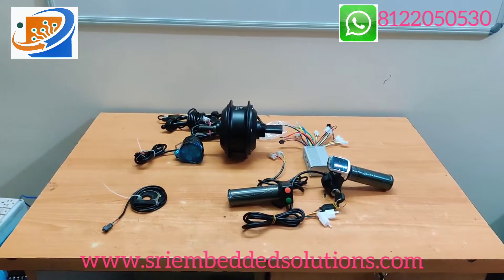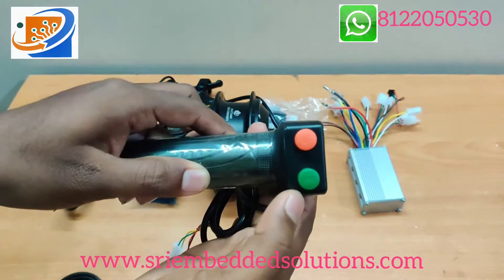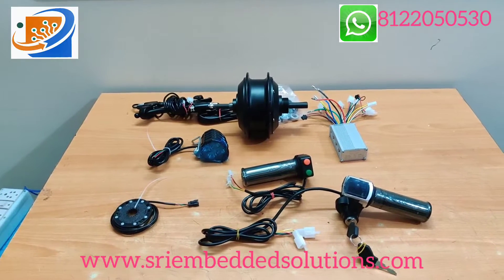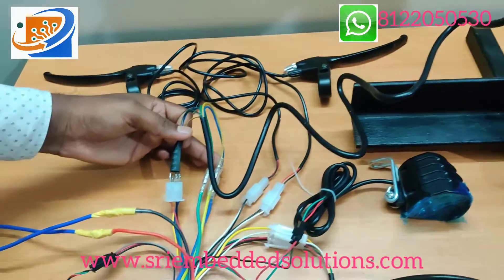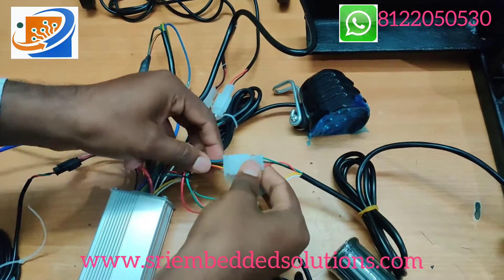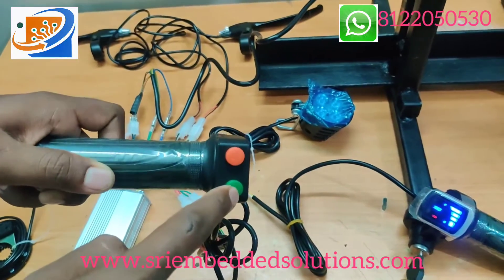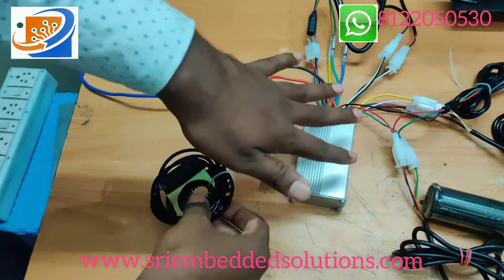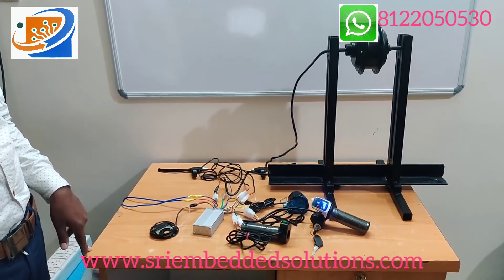36V 350W E-BICYCLE HUB MOTOR KIT CONVERSION KIT - Unboxing ,Connection & Demo Video -English Version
Dear Sir/Madam,

Good Day !!!

36V 350W E-BICYCLE HUB MOTOR KIT CONVERSION KIT

PEAK POWER 550WATT
RATED TORQUE APPROX 11 N.M.
LOADING CAPICITY 2 PERSON ( 150 KG. )

TOTAL 9 ITEMS INCLUDING

1- MOTOR ( APPROX 3050 GRAMS WEIGHT)
• HIGH EFFICIENCY
• MOTOR 36V 350W ( PURE COPPER WINDING )
• BRAND :Khetaan Brand
• RATED RPM 300 AT 43 VOLT
• MOTOR IS WATERPROOF

2- INTELLIGENT HIGH QUALITY CONTROLLER
• CONTROLLER 36V 350W PEAK POWER 550 WATT
• CONTROLLER IS WATER PROOF

3- THROTTLE WITH ON/OFF SWITCH AND HORN SWITCH

4. HEAD LIGHT CUM HORN WITH POWER KEY SWITCH

5- PEDAL ASSIST SENSOR  MAGNET ( PEDAL ASSIST SENSOR INCREASE MILEAGE )

6- BRAKE – 1 SET

7- NUT AND WASHER

You can use this motor in ANY BICYCLE

SPEED YOU CAN GET 30-35 KMPH

36V 12 AH , IN THIS CAPACITY RANGE WILL BE APPROX 25-30 KM PER CHARGE
( FOR LITHIUM )
FOR LEAD ACID 36V 15 AH MINIMUM
Note : battery pack NOT included

We have our New Brochure 2020 with 1000 + products. Kindly check and download the attachments as follows.

Any Doubts Please Feel To call at any Time in our Whatapp number : 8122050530

No:5D,Dispensary Lane,

Peelamedu,

Coimbatore-641004.

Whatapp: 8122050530